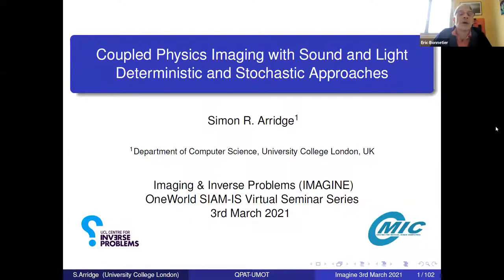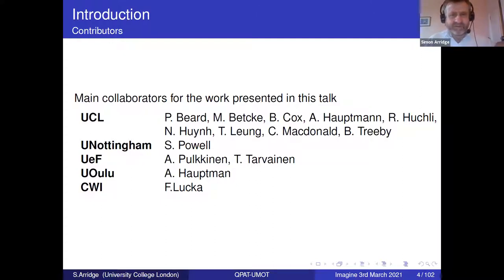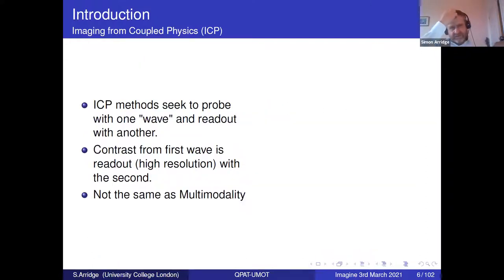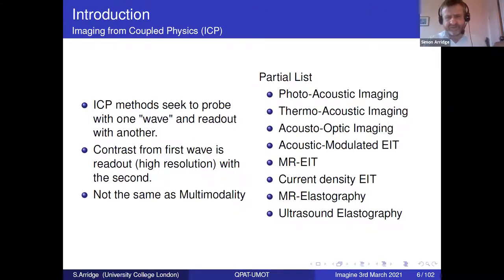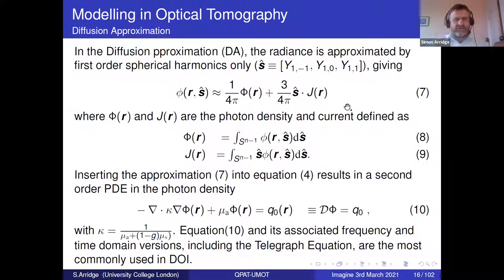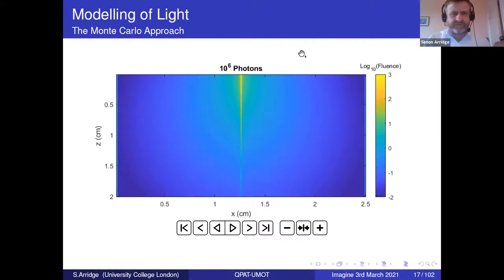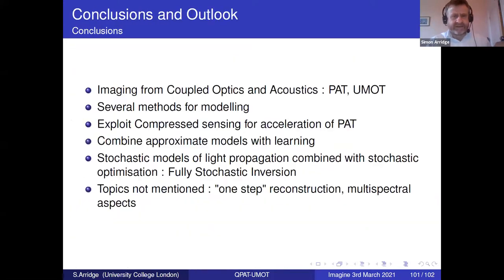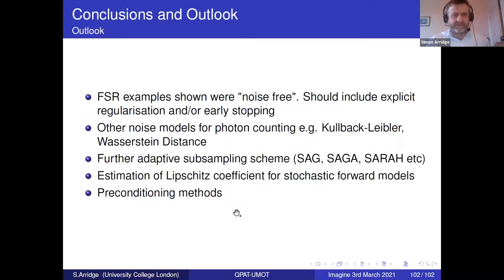Sixteenth Imaging & Inverse Problems (IMAGINE) OneWorld SIAM-IS Virtual Seminar Series Talk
Date: Wednesday, March 3, 2021, 10:00am EDT

Speaker: Simon Arridge, University College London

Title: Coupled Physics Imaging with Sound and Light - Deterministic and Stochastic Approaches

Abstract: Coupled Physics Imaging (CPI) refers to methods that generate contrast through one physical "wave" and generate resolution with a different physical wave. Prototypical examples are PhotoAcoustic Tomography (PAT) and Ultrasound Modulated Acoustic Tomography (UMOT) which both exploit the couplings between acoustic and optical propagation. A variety of methods have been developed for tackling these and related problems using analytical and computational techniques. In this talk I give an overview of some of the methods that we have developed using Compressed Sensing, Machine Learning, and a recent fully stochastic inversion algorithm.